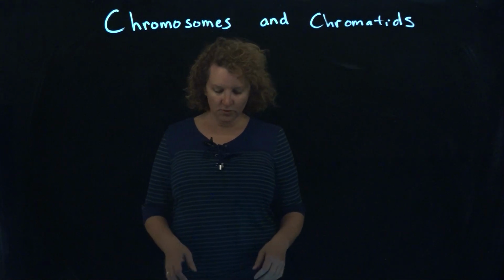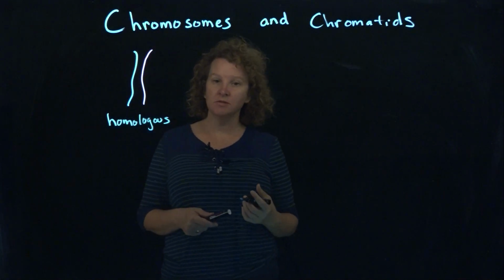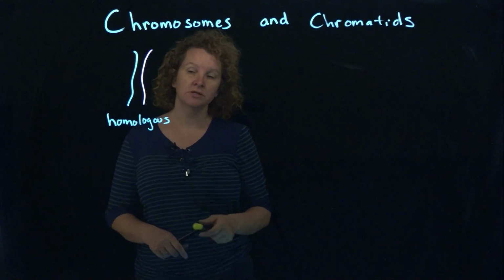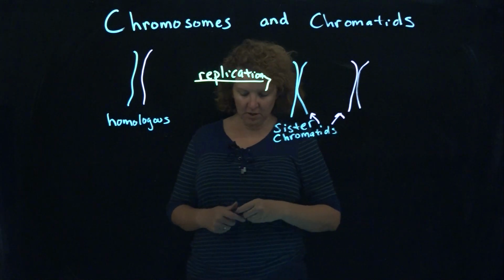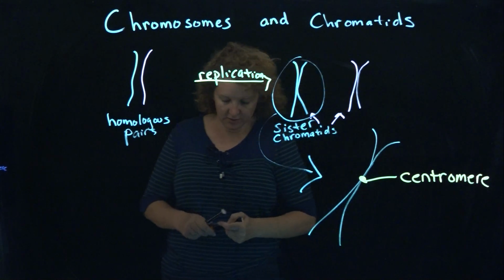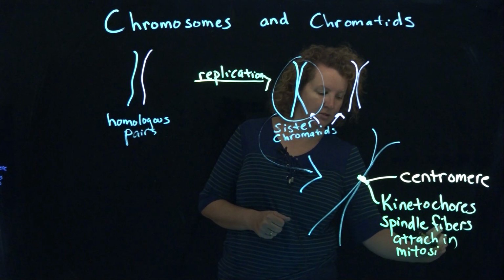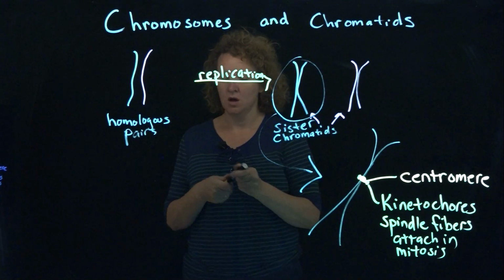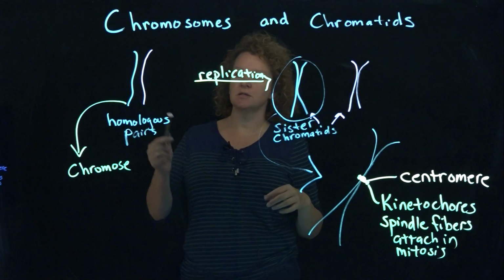Chromosomes and Chromatids 1